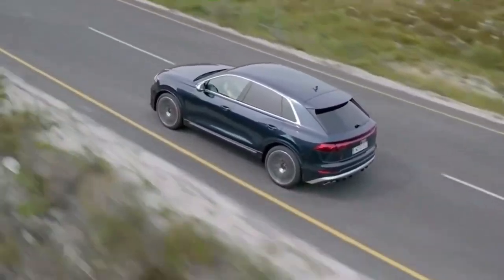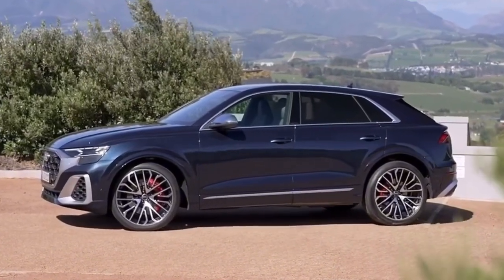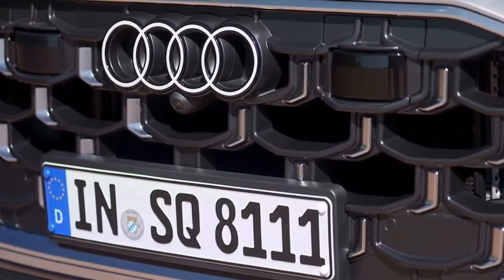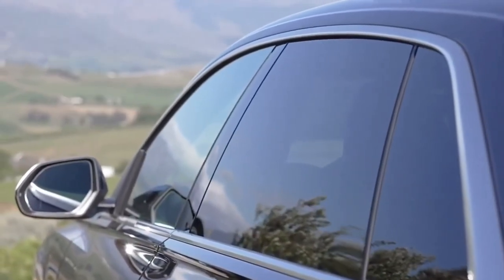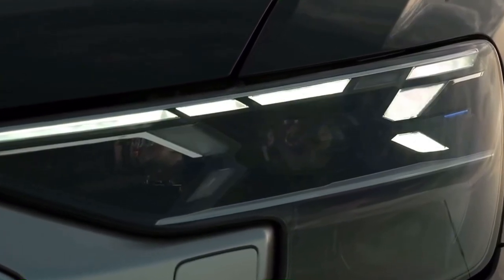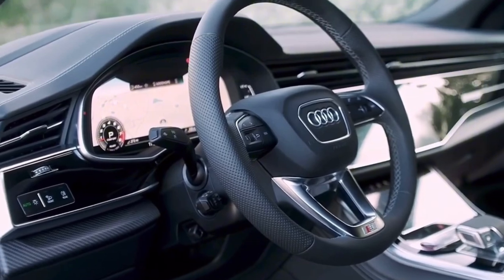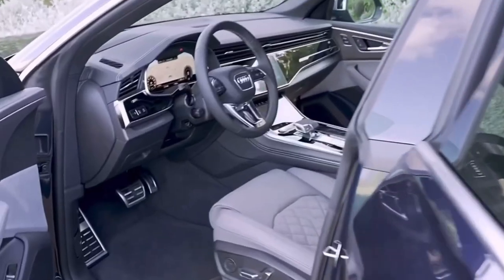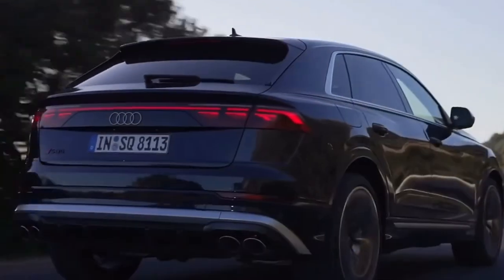NEW SQ8 Audi 2024 facelift | features overview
The 2024 Audi SQ8 shares its foundation and powertrain with the extreme Lamborghini Urus despite its unassuming appearance.
In acceleration tests the SQ8 almost matches the Lambo even though the Urus's twin turbo V8 engine has been toned down in the Audi to produce just 500 horsepower.

The five seat configuration and luxurious cabin of the Q8 SUV are carried over to the sportier SQ8. The SQ8 delights with a pleasant ride and relaxed handling when driven slowly.

In 2024 the SQ8 had a stylistic makeover to better match the appearance of its electric sibling the SQ8 e tron.
The SUV has a more contemporary appearance thanks to a revised grille and front bumper and its sleek new headlights which use lasers for the high beams look great.
Additionally you can customise the appearance of the daytime running lights with the user selectable signatures on the headlights.

Completing the design revisions are new wheel designs updated taillights a new colour scheme reworked interior trimmings and updated seat designs.
Pricing of new SQ8 is splitted in two trim options :
Premium plus that costs 97,795 dollars
And Prestigue with 104,795 dollars cost.

Any SQ8 model you choose you'll receive the same driving experience because they're all equipped with the best performance enhancing equipment Audi has to offer.

The SQ8's well known 4.0 liter V-8 twin turbo engine produces 568 pound feet of torque and 500 horsepower.
It also comes standard with an eight speed automated gearbox and all wheel drive.
The S Q 8 reached 60 milles per hour at test track in a only 3.6 seconds trailing the mechanically identical but more potent Lamborghini Urus by just 0.4 seconds.

Audi's S variants are known for having more standard features and luxurious materials inside than the base model.
This includes contrast stitching carbon fibre trim diamond stitched seats and black accents throughout the cabin.
The roomy baggage area and rear seat which can accommodate five people are helpful features for long car journeys.

Every SQ8 from Audi comes equipped with the brand's Virtual Cockpit changeable gauge display and a dual touchscreen infotainment system.
Customers who are tech savvy will be drawn to the nearly all digital cabin but others who prefer tactile controls for functions like climate control won't be impressed.